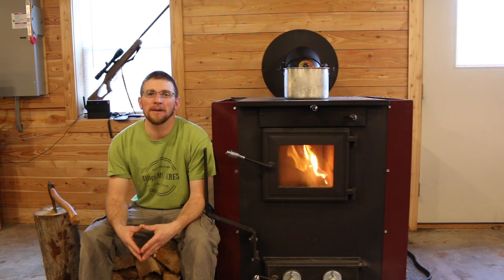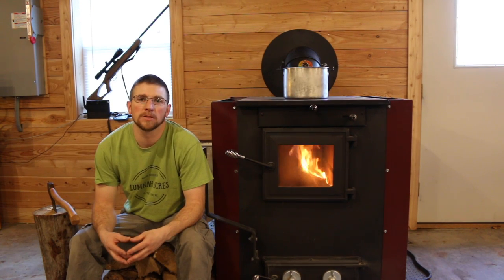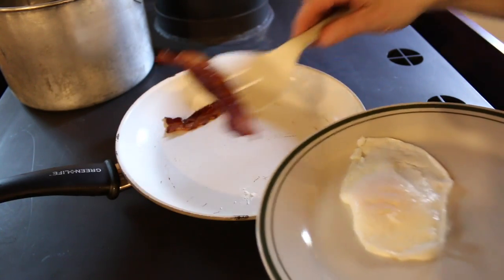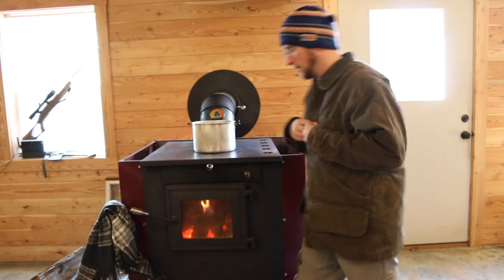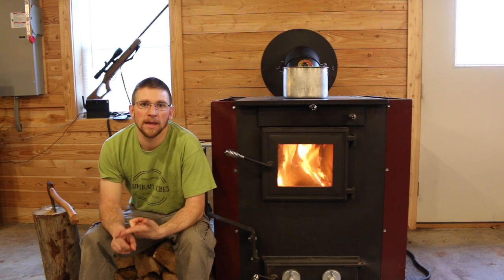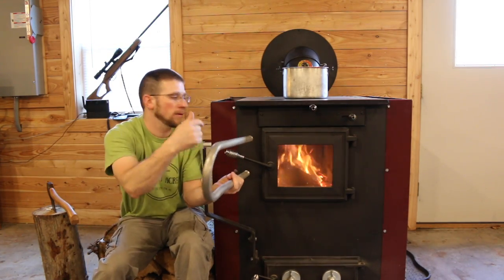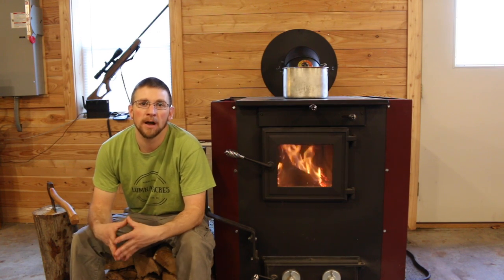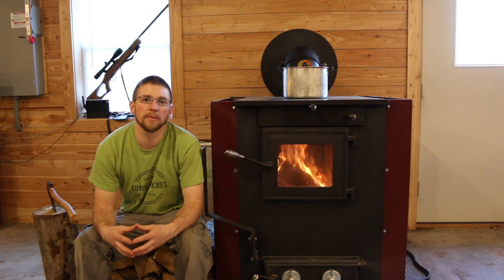WOOD HEAT is MAKING a COMEBACK!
9 benefits of heating your Modern homestead with a wood stove. If you do it right you can free heat and get free unlimited hot water! Watch to find out